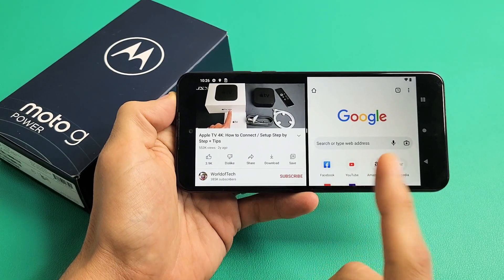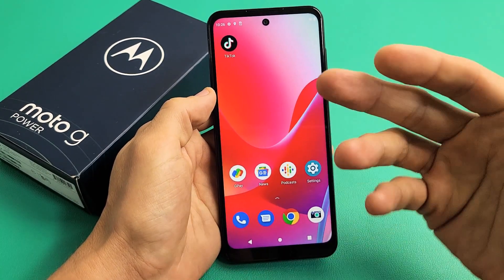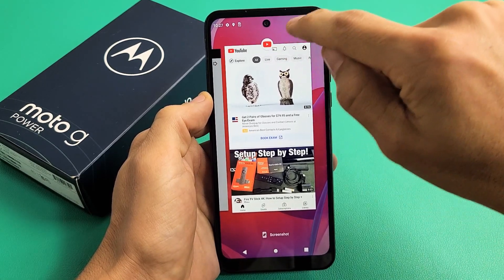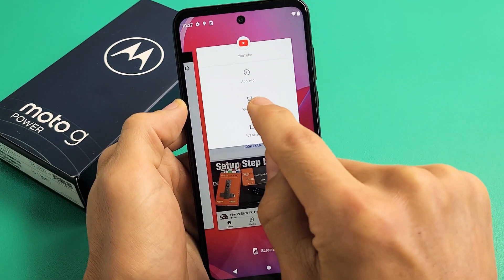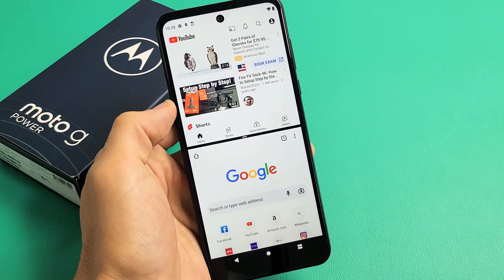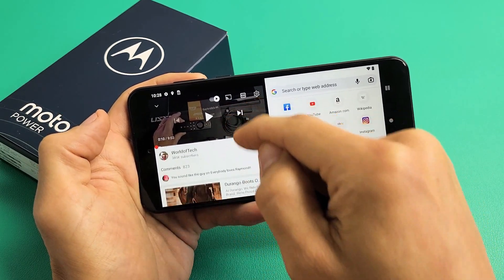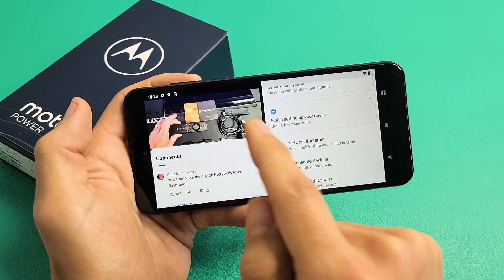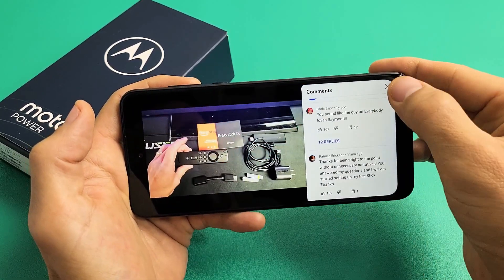Moto G Power (2022): How to Use Split Screen (Use 2 Apps Simultaneously)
I show you how to use the built in split screen feature on the Moto G Power (2022) smartphone. This way you can use 2 apps side by side the same time. One side you can watch a youtube video, reply to comments, etc and the other side you can be reading, replying to emails, shopping on a website, etc. Hope this helps.

Moto G Power | 2022 | Unlocked | Made for US by Motorola